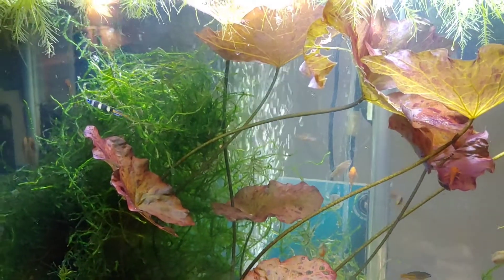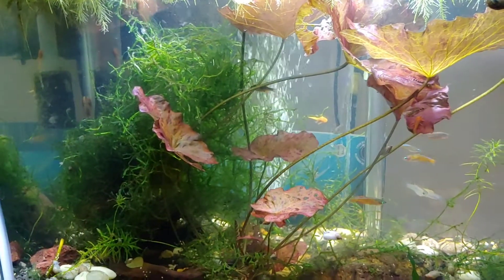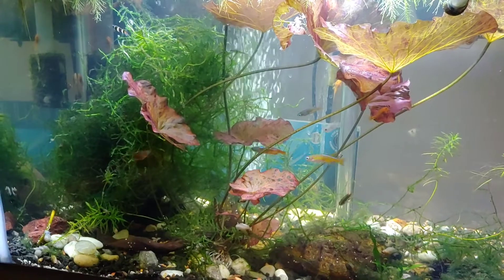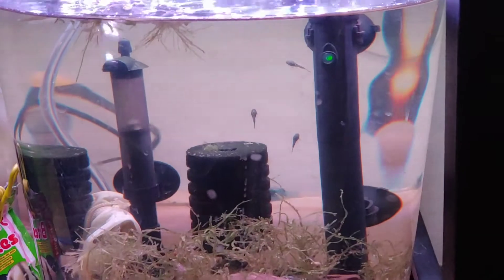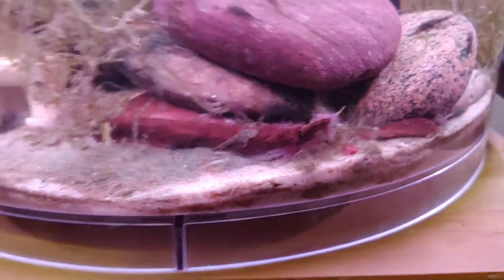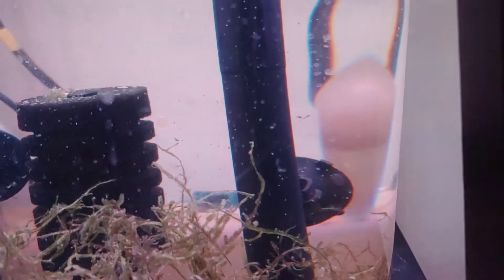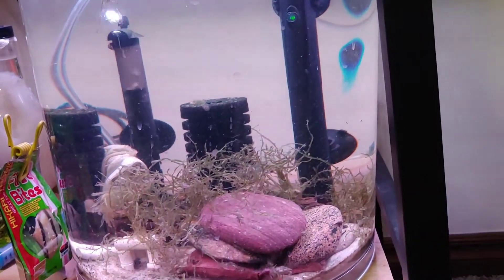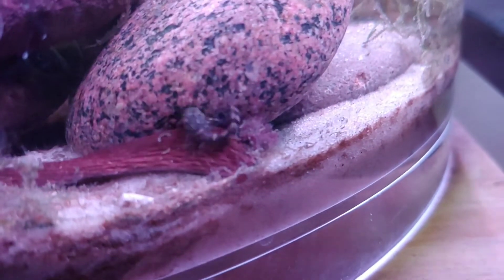TRIFECTA EGG EXTRACTION# Clown killifish, Red neon rainbowfish, and Celestial pearl danios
Three different species of fish spawning and laying eggs in a 10 gallon aquarium. Close-up view of each species eggs.  Methods on how to collect fish eggs using spawning mops, deli containers and aquatic moss.